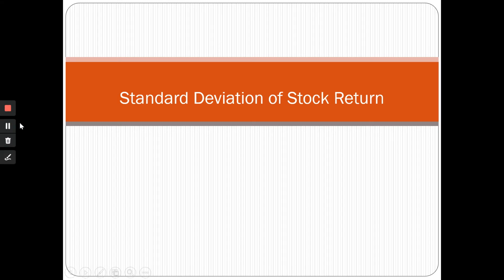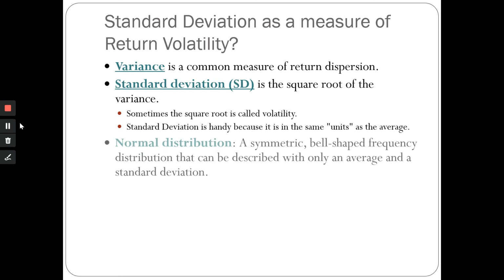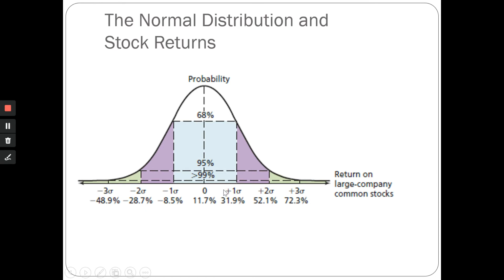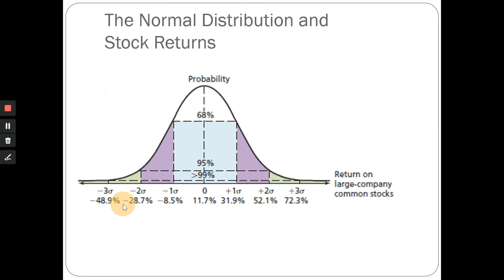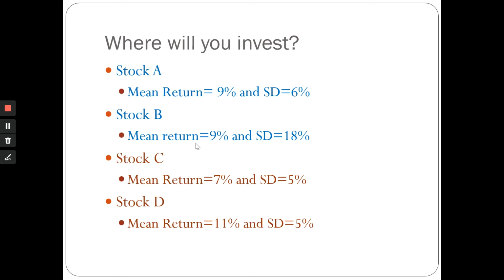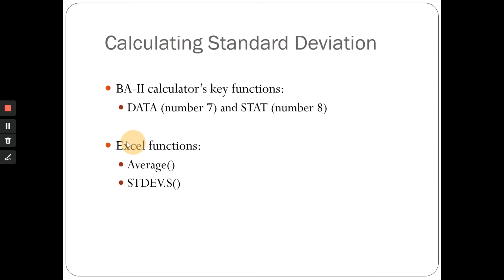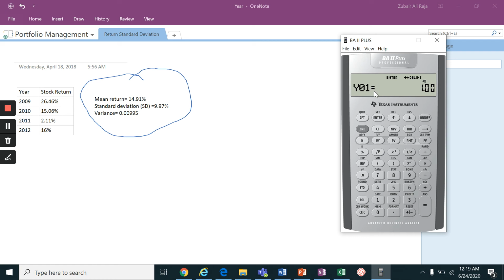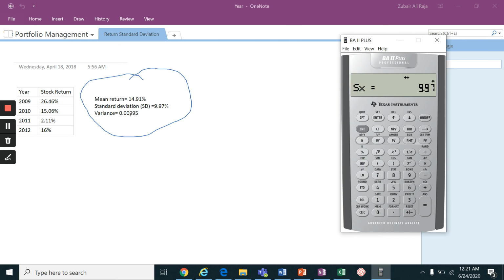What is Standard Deviation of Stock Returns and Calculating Standard Deviation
Learning Objective:
1) What is Standard Deviation (SD) of Stock Returns?
2) How to calculate SD using Texas Instrument BA-II Calculator and Excel.